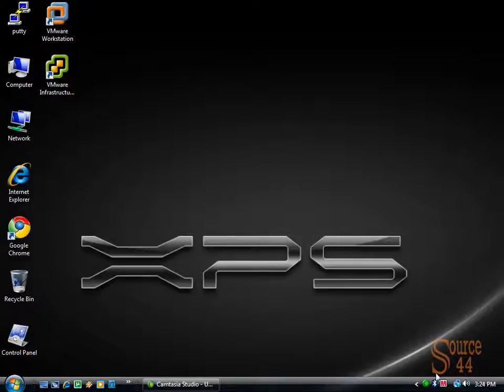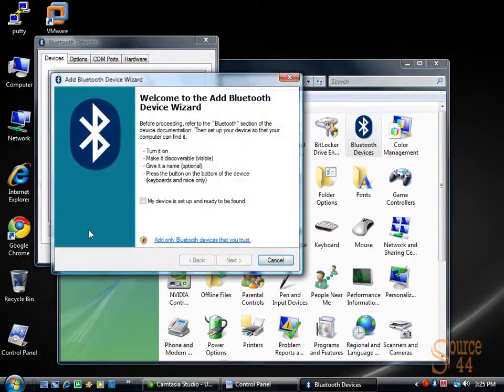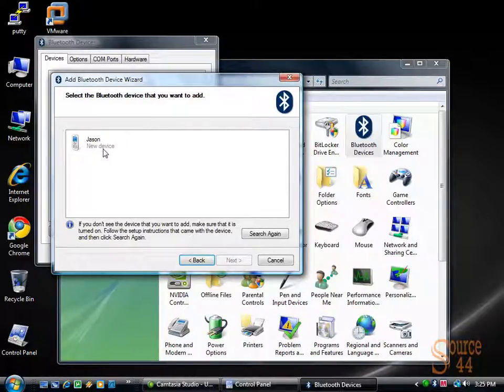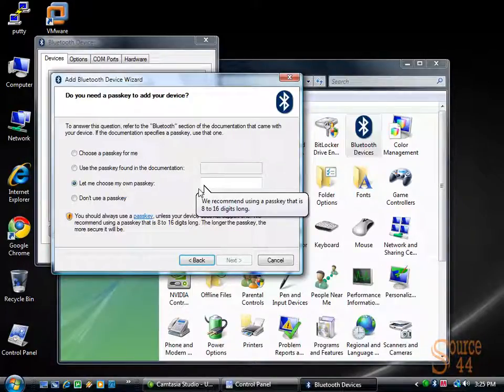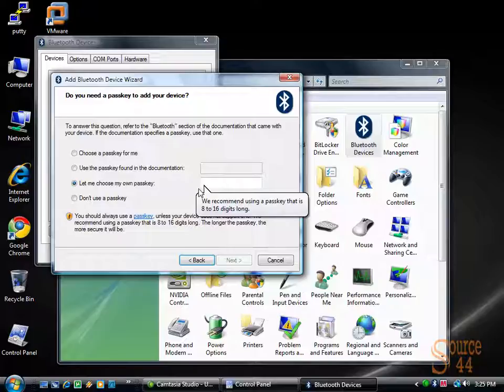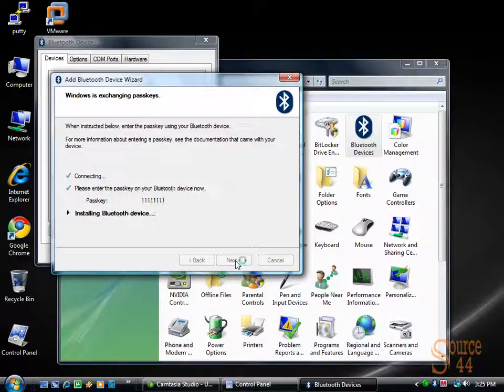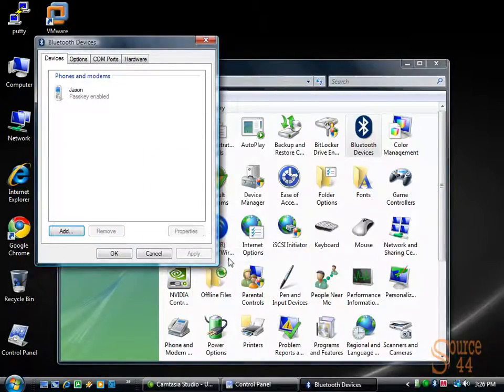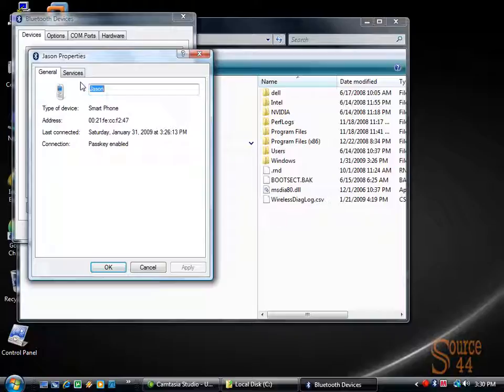Pairing Windows Vista and a Bluetooth Smart Phone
This video demonstrates how you can pair your Bluetooth smart phone with Windows Vista.